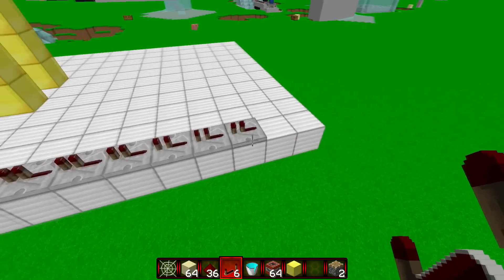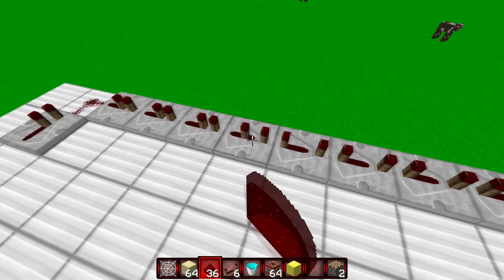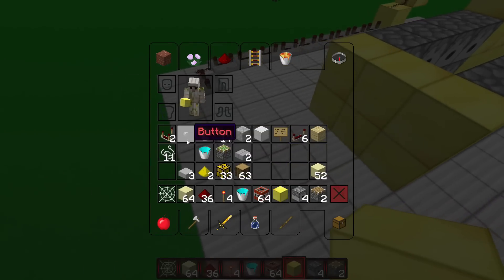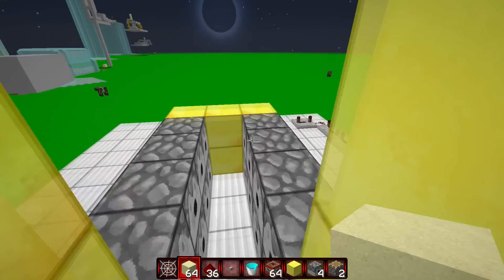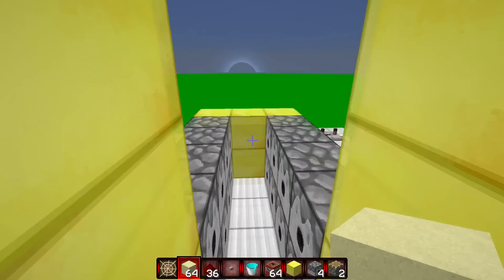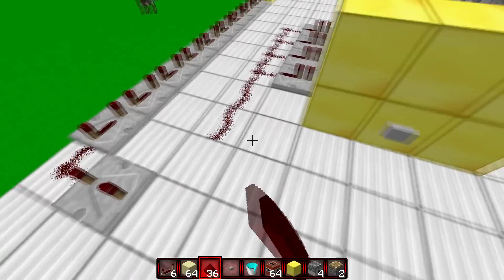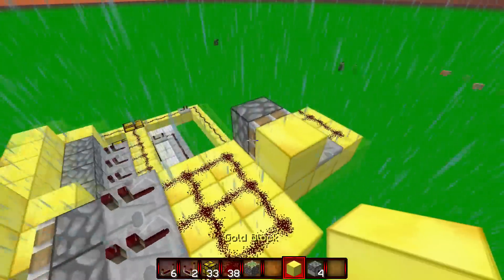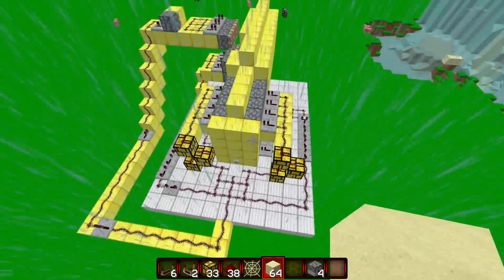Minecraft best cannon for ground bases Tutorial blast threw as much walls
In this video i show u how to make a upgraded
hybrid cannon that can sand stack. It is made for shooting at ground bases it can shoot at sky bases to but it takes longer. It can blow threw as much walls with out getting stuck as long as it is in its range.

Click this link to watch a video on how to make a cannon upwards shoot, to revers into a base it can belly bust any base easy and it will allow you to bye pass all the walls=